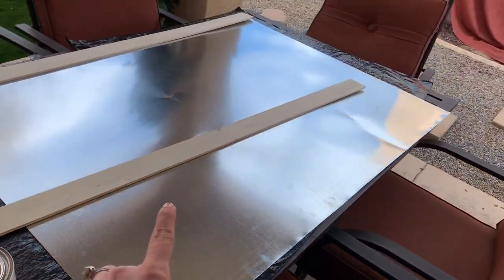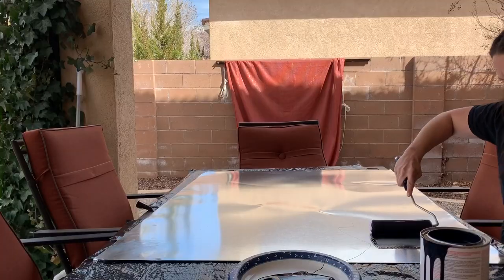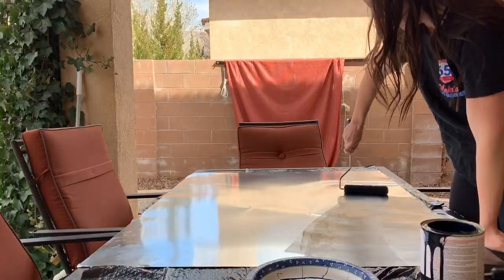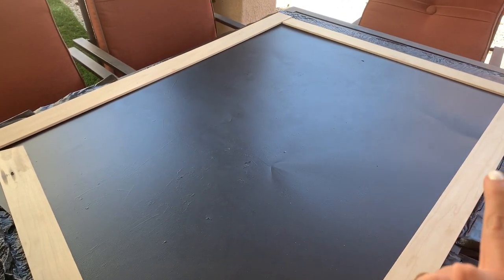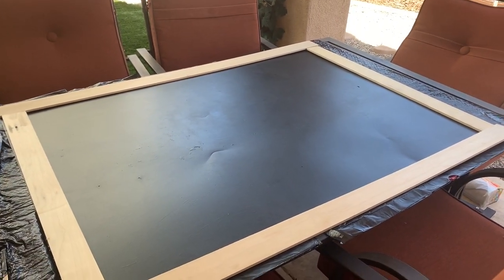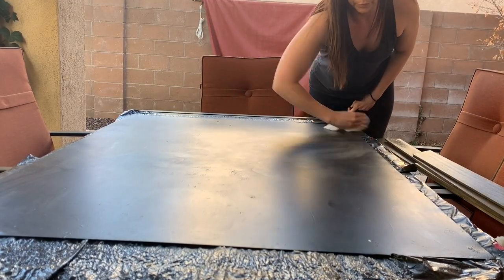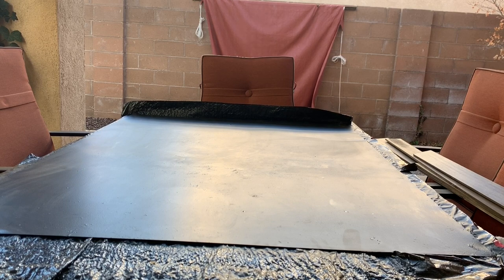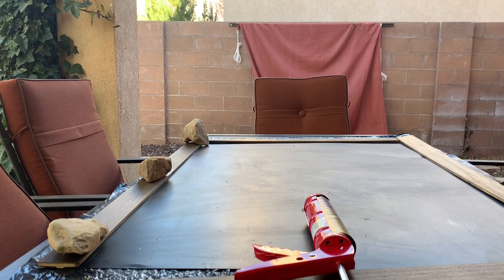How to Make a Magnetic Chalkboard// DIY Large Framed Chalkboard// Magnetic Chalkboard Wall DIY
Sharing an easy DIY- I created this large framed, magnetic chalkboard for my sons playroom. I will list out the steps in this blog post as well:

What I used:
Metal Sheet
Chalkboard paint
Hobby boards for frame
Rustoleum Glaze
Magnetic cups:
Magnets- similar

Home Decor Account: @theBurnBungalow
Personal Account @EmilyBurn01